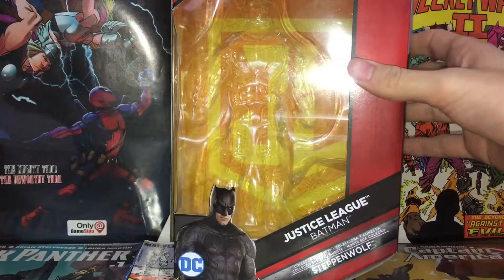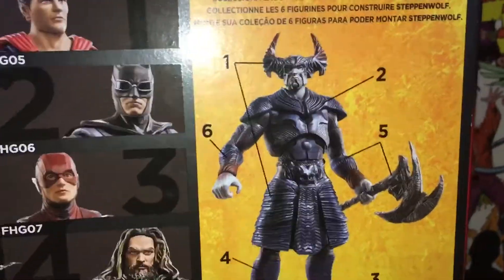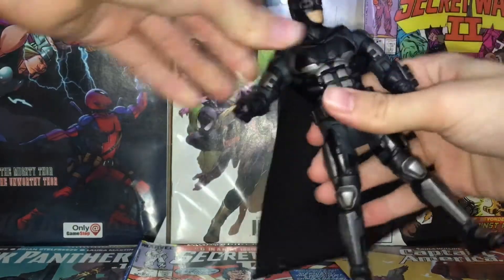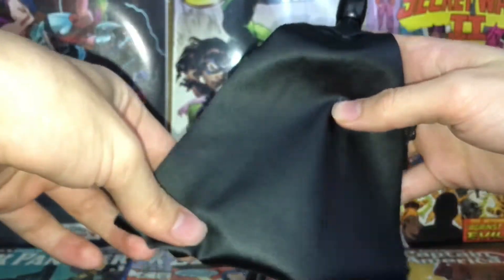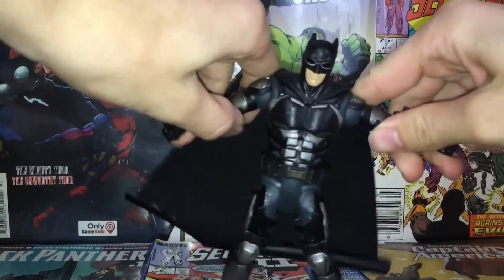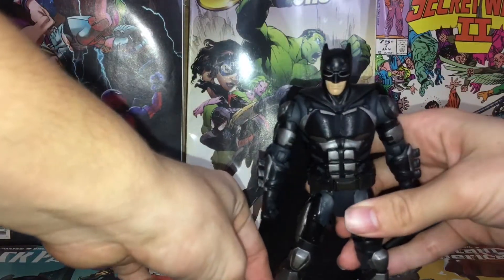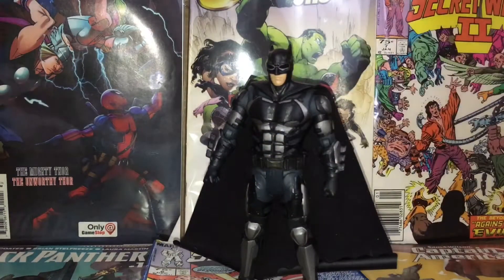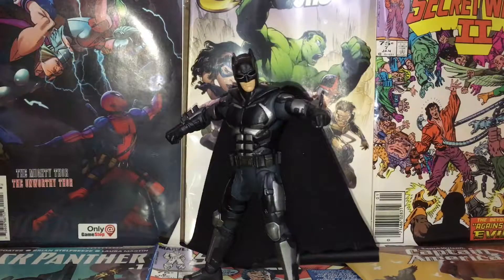DC Multiverse Batman Review